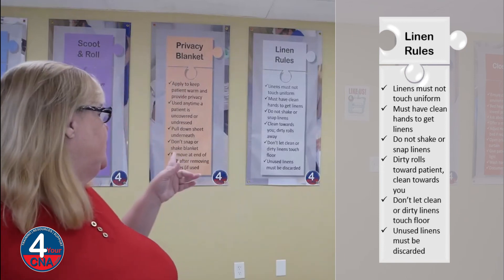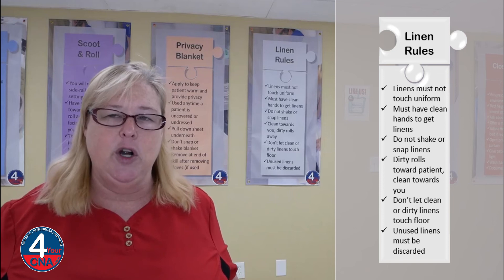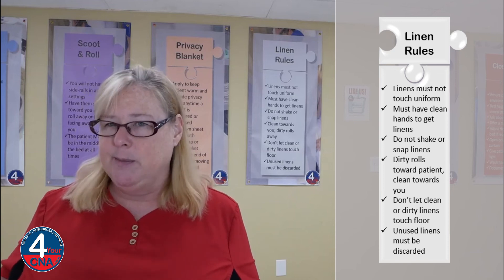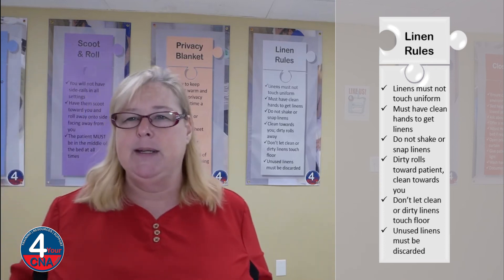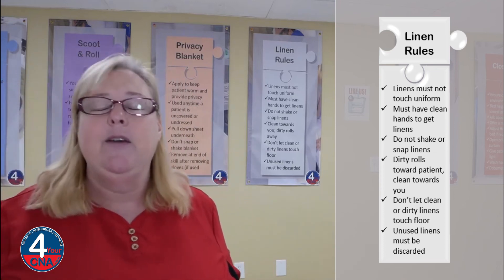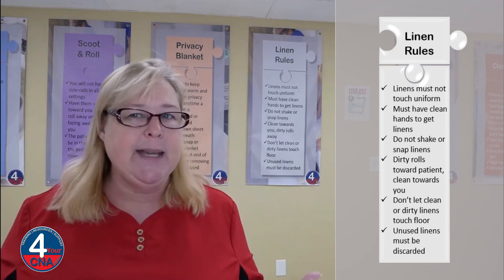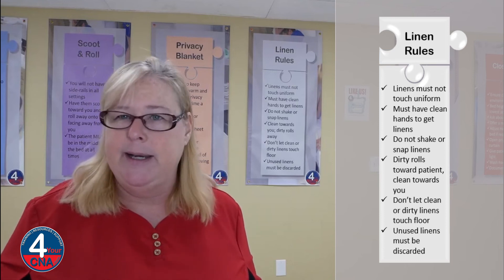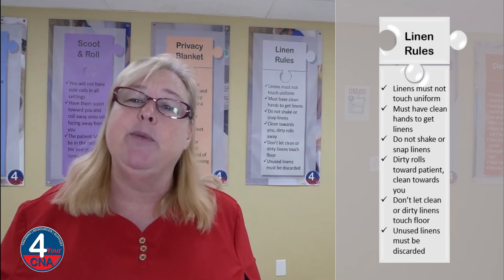CNA Skills Classroom Lecture: Make an Occupied Bed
Learn everything you need to know about making an occupied bed for the CNA state exam! See the testing care plan, learn about the linen rules to prevent cross-contamination, understand safety and much more in this video taken from our live classroom lecture in the 4YourCNA classroom!

CNA Skills Made Easy! Learn the theory and skills required to pass the CNA state exam through these informative videos. Additional resources, including practice questions and interactive activities, are available in our online course at courses.4YourCNA.com. View our entire series!

Just looking for a brush up before testing? Review all of our videos in one convenient place on 4YourCNA.com!